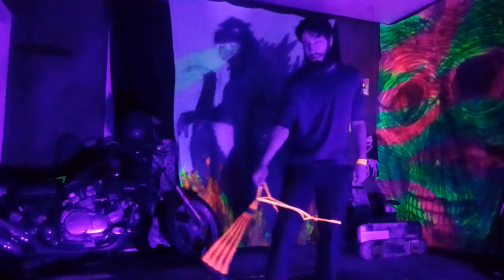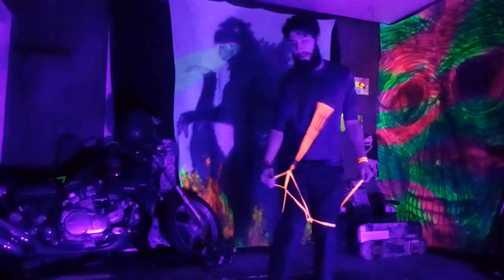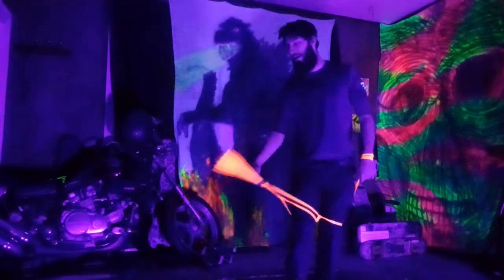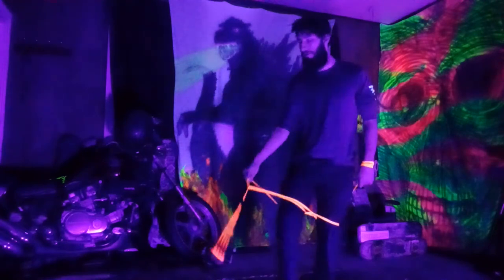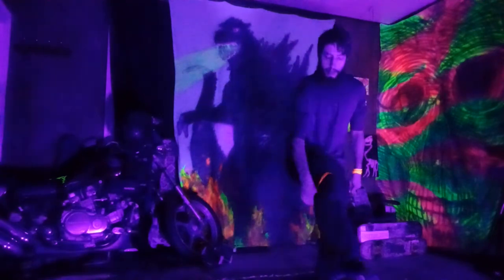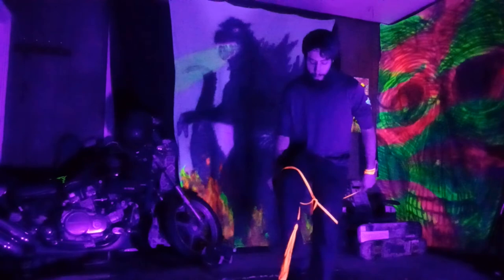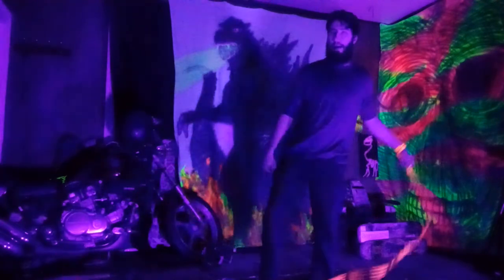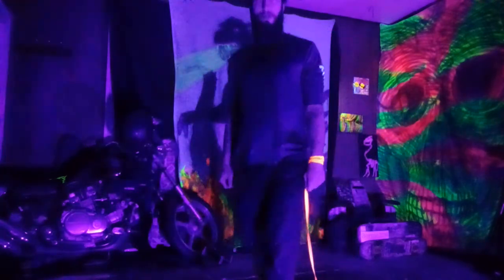Rope Dart Cradle Tutorial- Anchor Binding Cradle Jumping Lead Belt Cradle